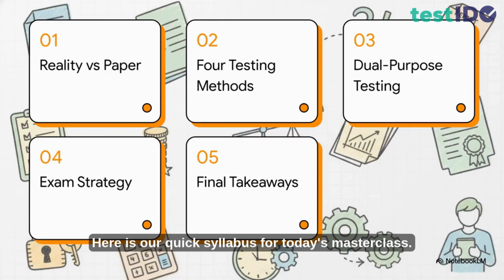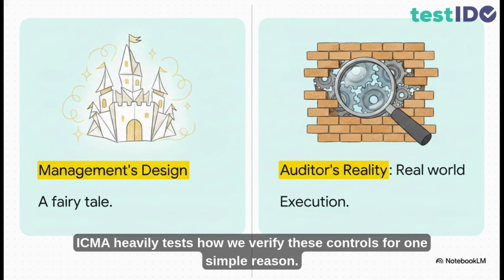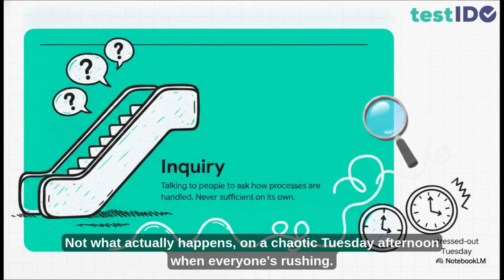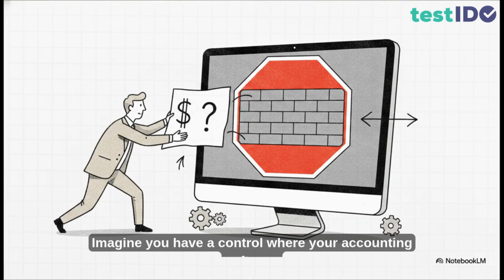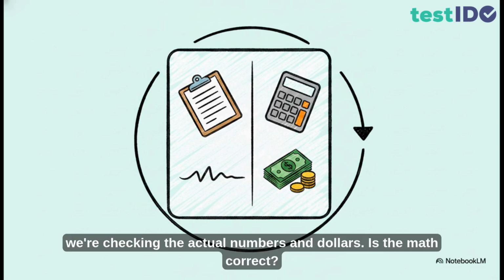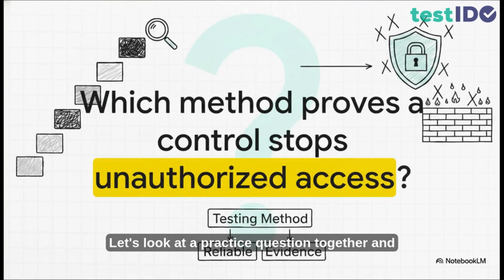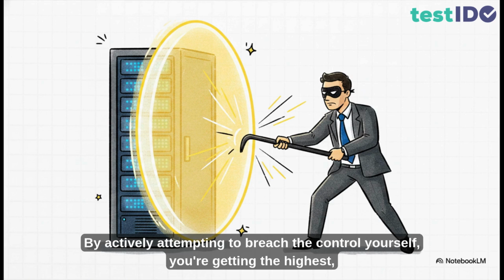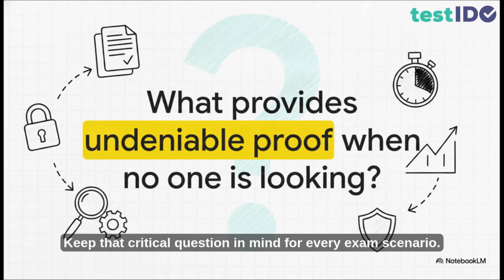Governance, risk, and compliance 4: Testing methods for internal controls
Mastering the CMA Part 1 Curriculum: In this video, we break down the toughest concepts for "Internal Controls". If you are a candidate for the CMA looking for a more efficient way to prep, our lecture is for you.